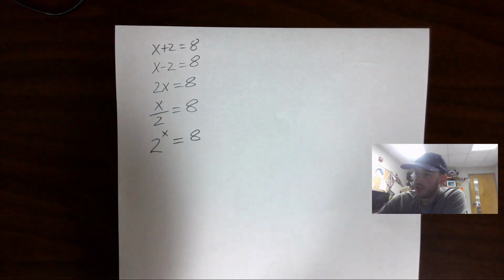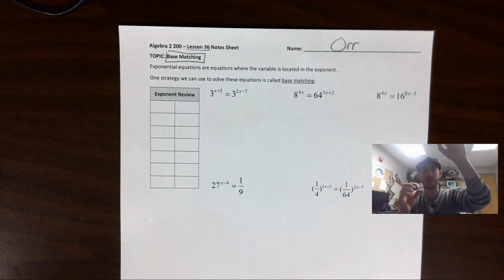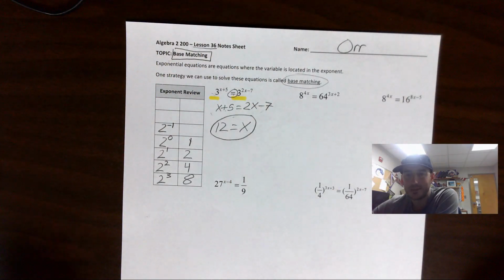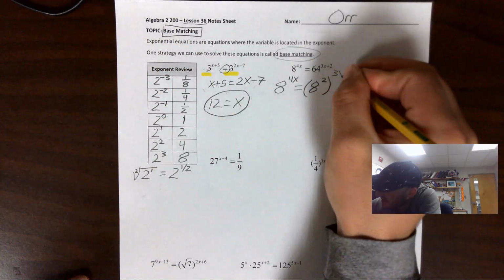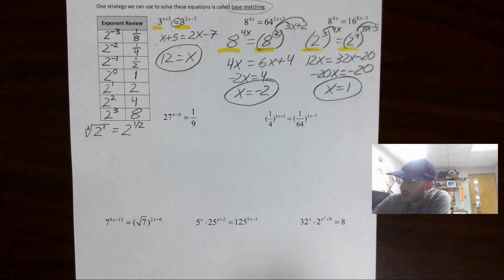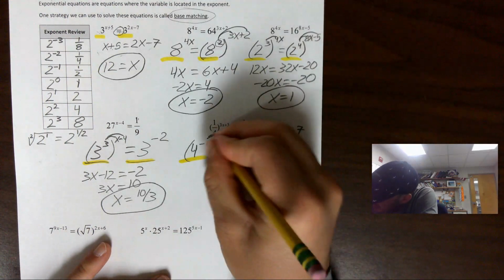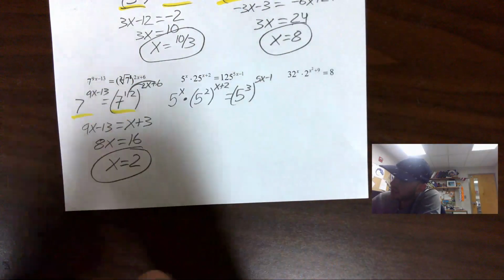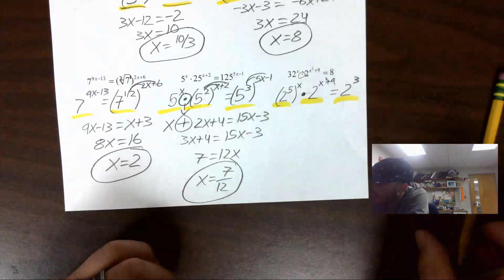Algebra 2 Base Matching Made Easy!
Algebra 2

Use the "base matching" strategy to solve exponential equations!